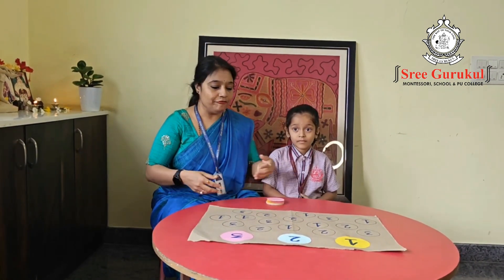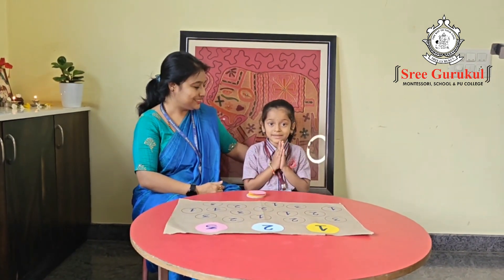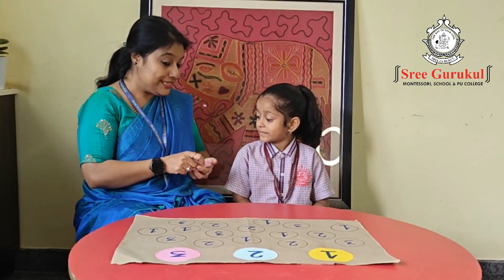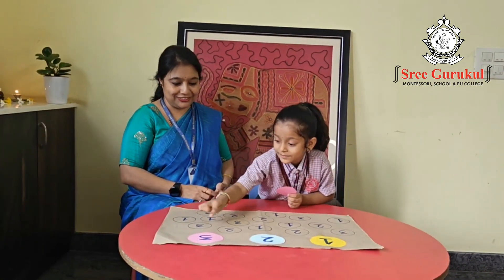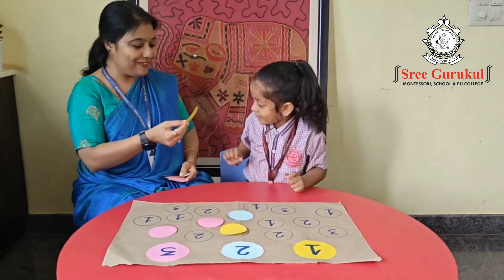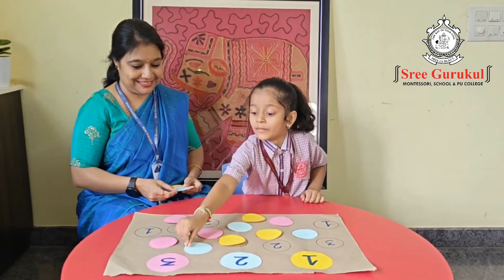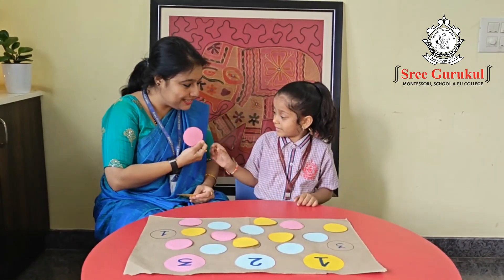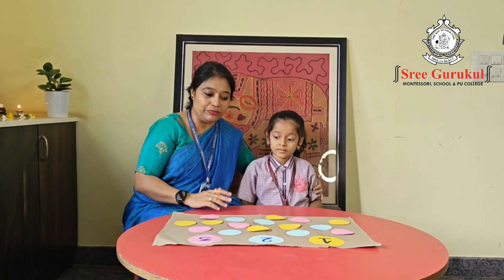Sree Gurukul Montessori At Home 18